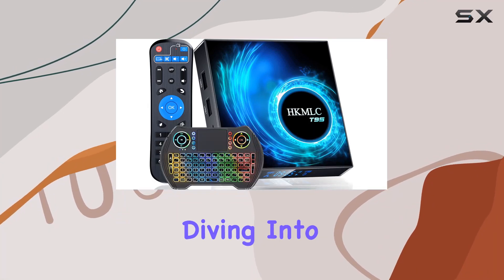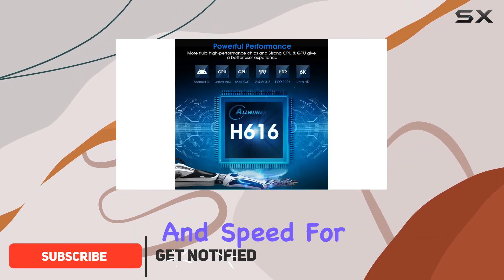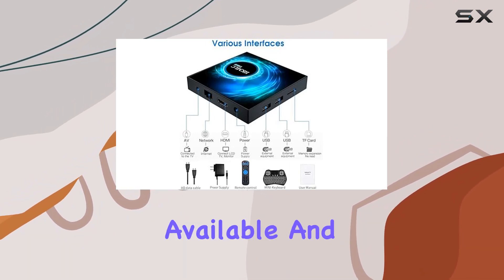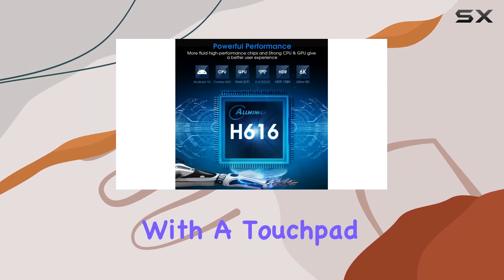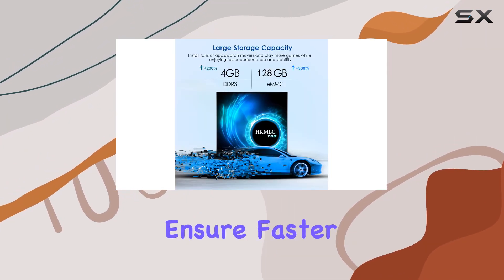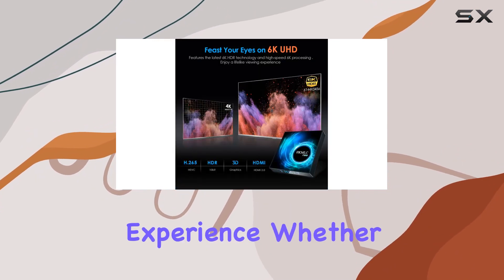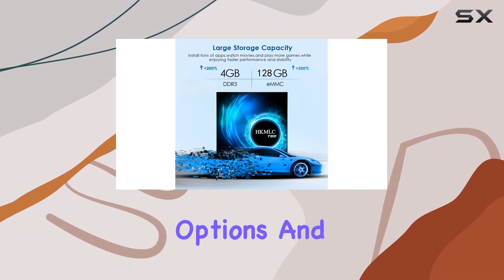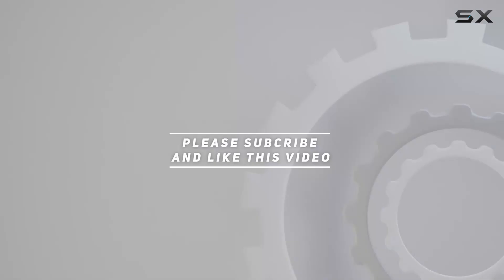HKMLC Android TV Box Review: 4GB RAM, 128GB ROM, 6K HDR, Dual WiFi, USB 3.0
0:00 Intro
0:06 Review

Things that we mentioned in this video:
HKMLC Android TV Box, : B09CGKGLV6